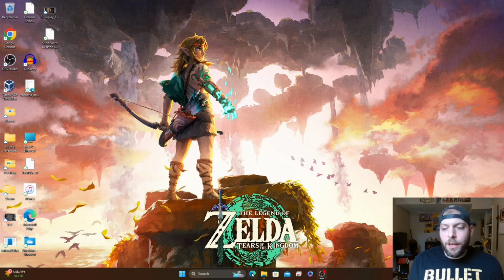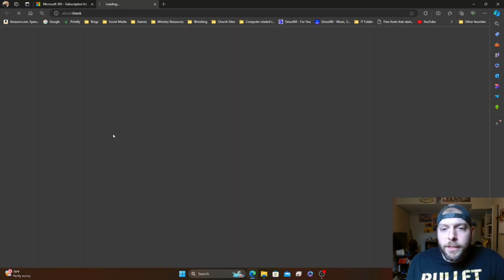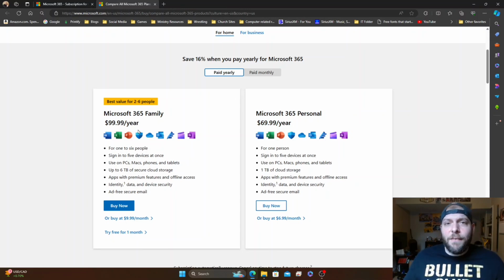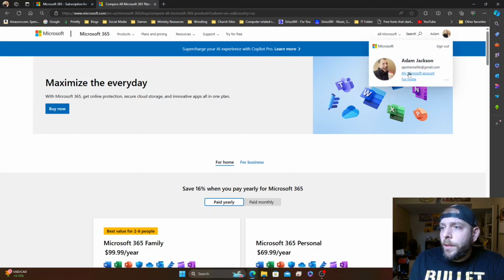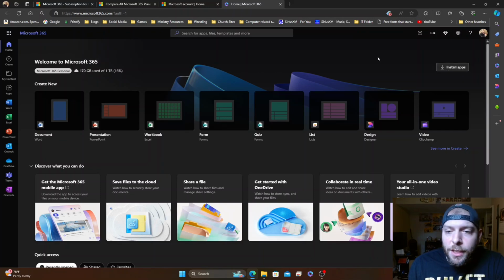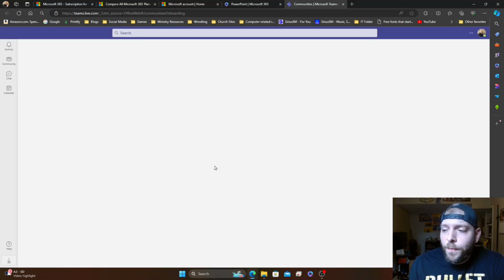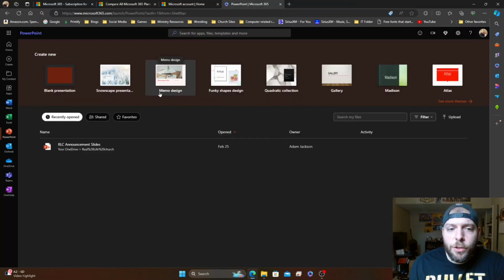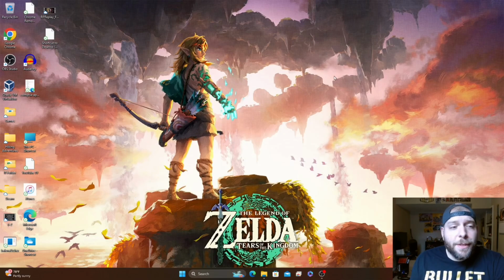AJ TECH: Microsoft 365 overview & what it looks like.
Our company is migrating to Microsoft 365 tenant & everyone is flipping out about it! Guess what, you already use it! But let’s dive deeper!